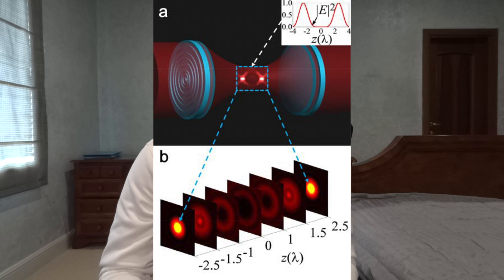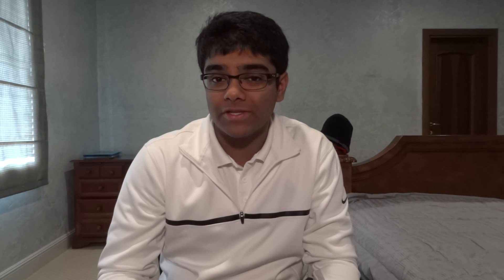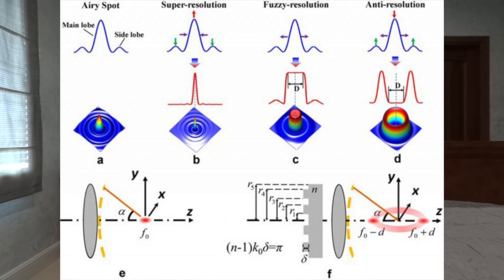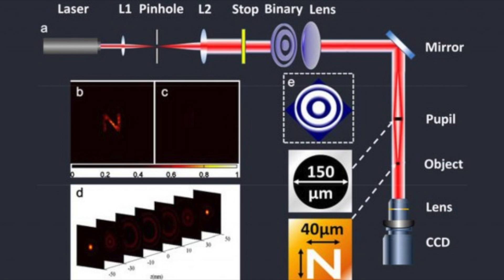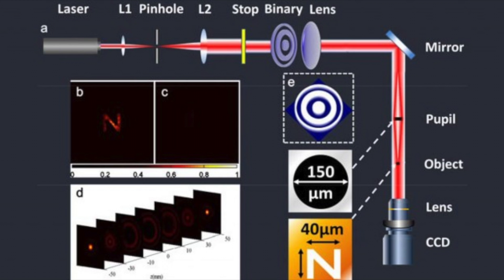Invisibility Gun?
Hey guys! Today I discuss one of the coolest gadgets I've ever talked about- an invisibility gun! Singaporean researchers have managed to create a beam of darkness that when fired at an object makes the absorption of light close to 0, and when there is no light, the object becomes invisible. Cool, eh?